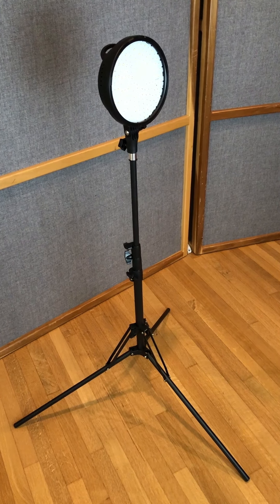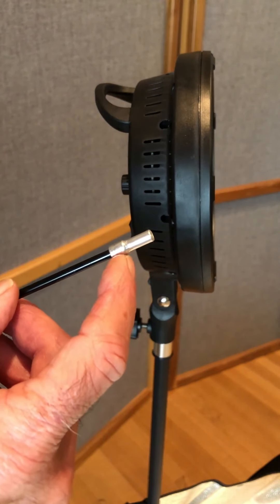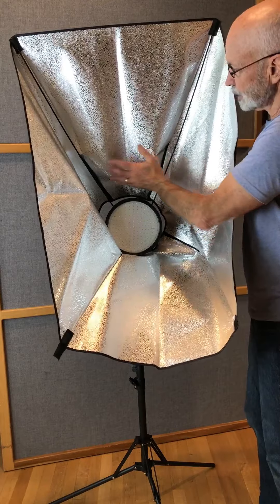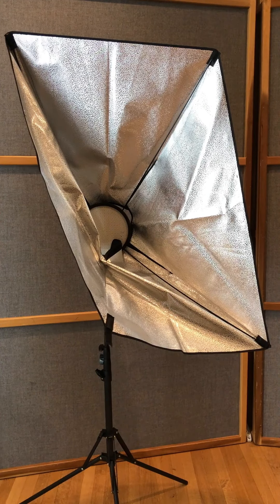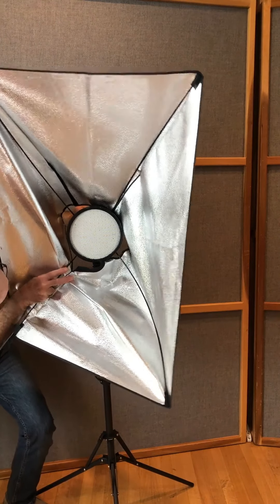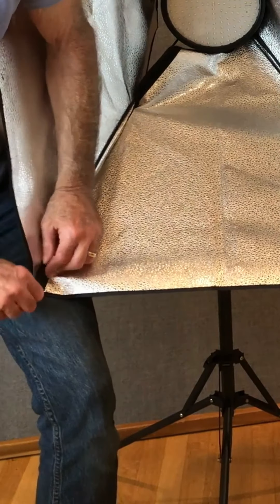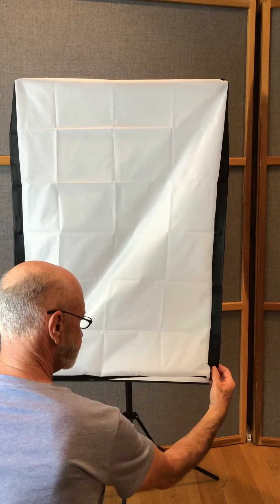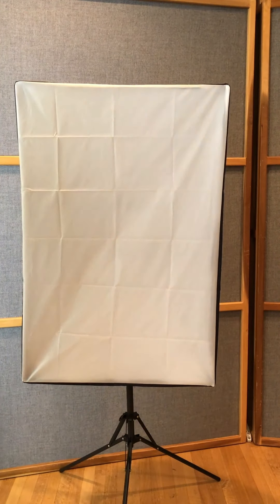Assembling hpusn LED Soft Box 24x36 Inch 3200-5600K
Not my typical upload but this video shows how to simply assemble the light box.in this kit.  Here is the review I wrote on Amazon;

If you want to save a few dollars you can spend hours making something that won't work very well or you can jump to a level that lets you start with something approaching professional gear.  This is a Chevy Spark and not a BMW.  But it will get you there and for the price of a scooter.  Nice and bright for videos or photos and will light larger things like full body shots.  It gives you the ability to dial in the right amount of light, have control over the light temperature and includes an LED readout. Also has whisper quiet fans that will not interfere with video shoots.   Amazing.  I looked at a lot of videos on assembling the soft boxes as the directions were obviously written by someone with a sadistic inclination.  But you want to be able to take this thing down and set it up without fear so I made a video for you.  Easy for one person.